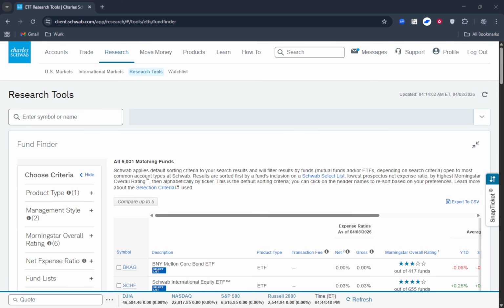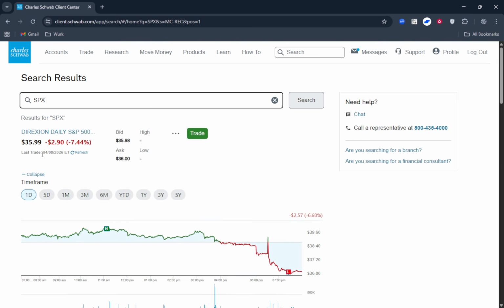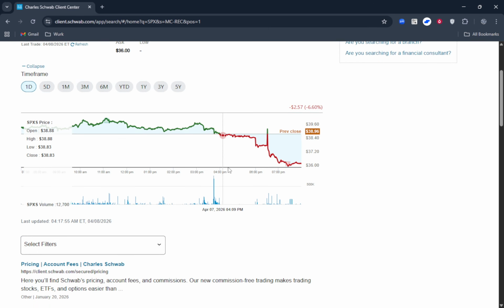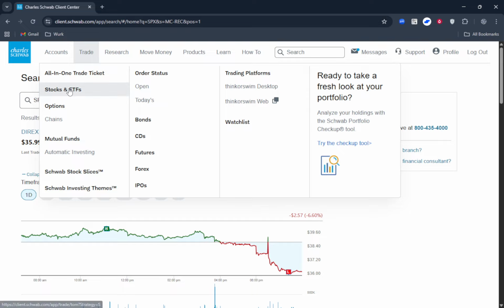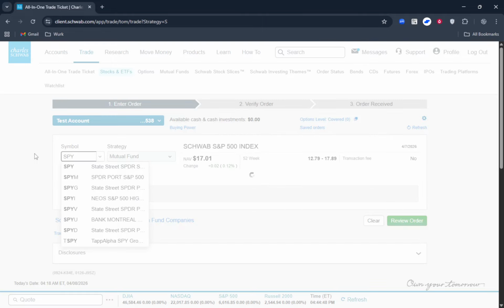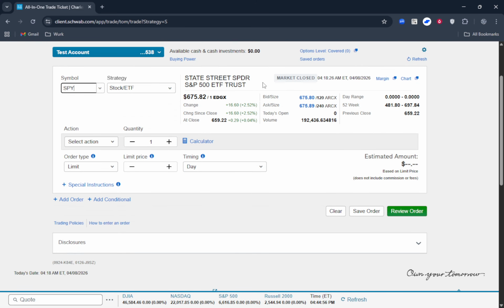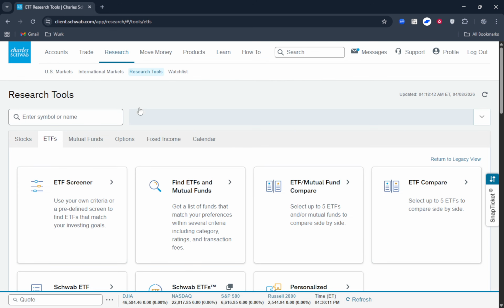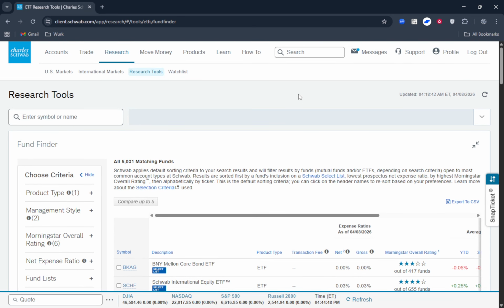How to Find S&P 500 on Charles Schwab [2026 Full Guide]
How to Find S&P 500 on Charles Schwab

In this video, we show you exactly how to find the S&P 500 on Charles Schwab to track the performance of the 500 largest companies in the U.S. stock market. We explore the essential navigation steps within both the Schwab website and the mobile app to help you locate the official index and its associated investment vehicles.

Mastering the search for major market indices is a vital strategy for benchmarking your own portfolio performance and identifying broad market trends. We focus on the "Research" and "Markets" tabs, demonstrating how we utilize the search bar to find the S&P 500 index (often listed under the symbol $SPX or .SPX) and its popular fund equivalents like the Schwab S&P 500 Index Fund (SWPPX). We also examine how to add these symbols to your personal watchlists, ensuring you have a real-time view of large-cap market movements whenever you log in to your dashboard.

Technical Specs:
Software: Charles Schwab (Web & Mobile); Feature: Market Research & Index Tracking.